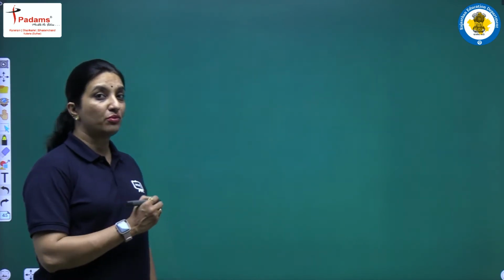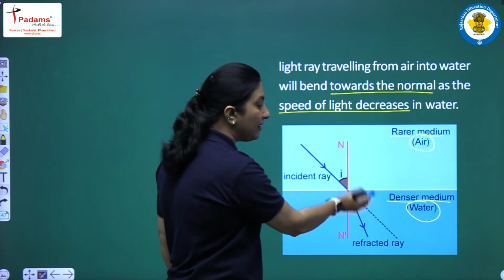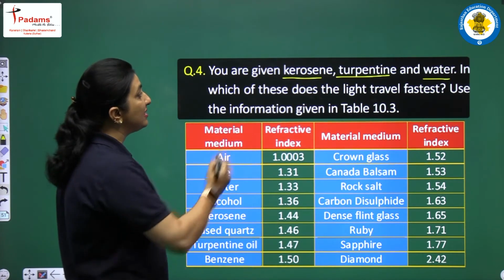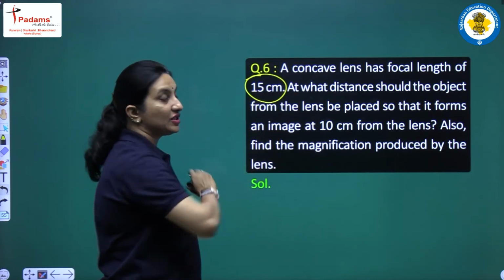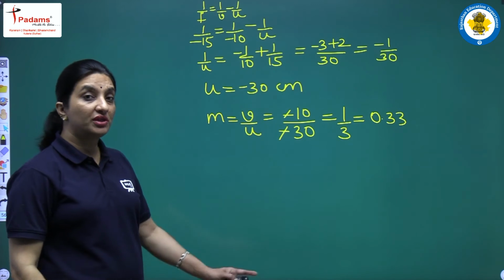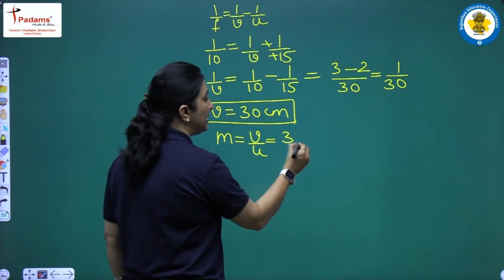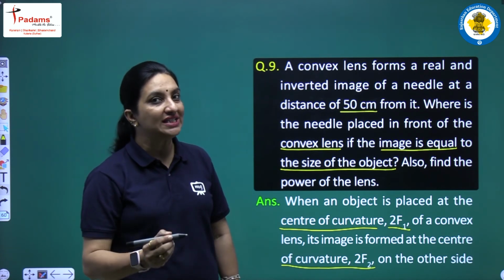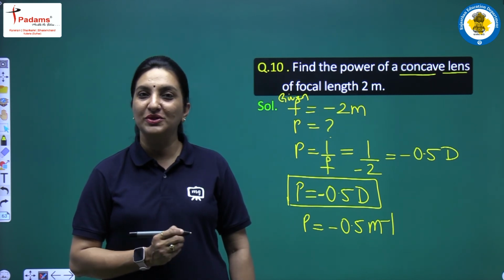Class 10 Science Chapter 10| Light : Reflection And Refraction Class 10 Science |CBSE NCERT Class 10